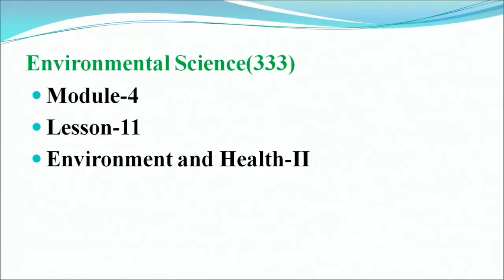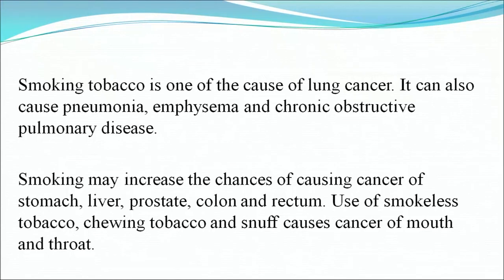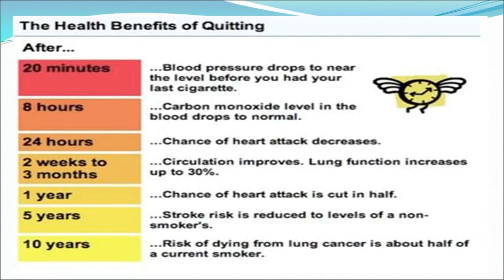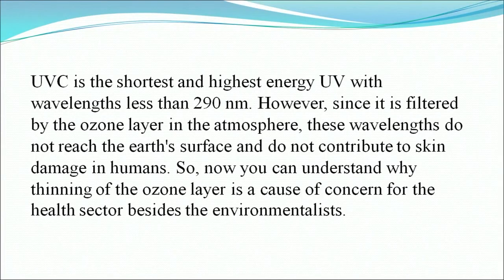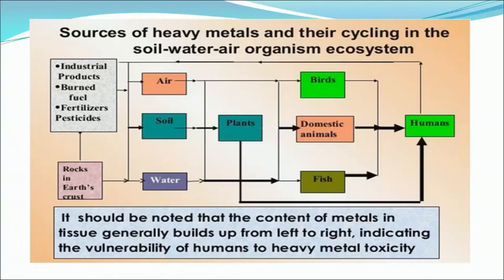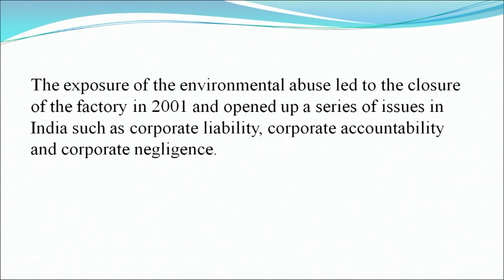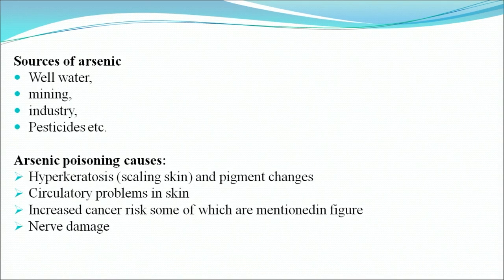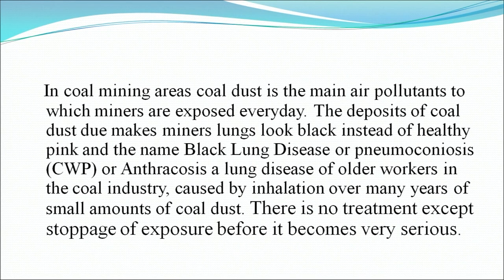Lesson 11 Environment and Health Part II